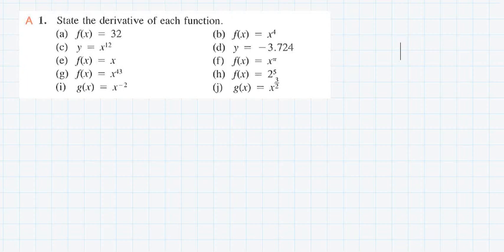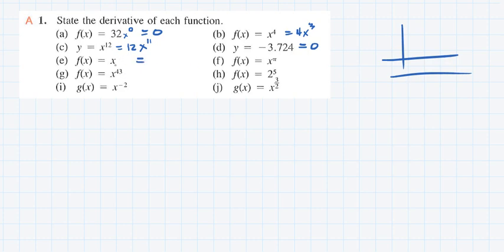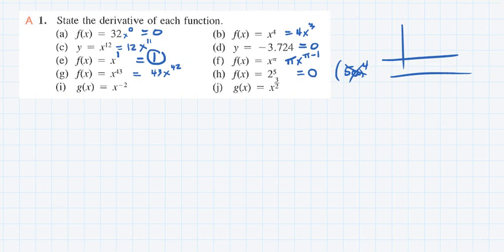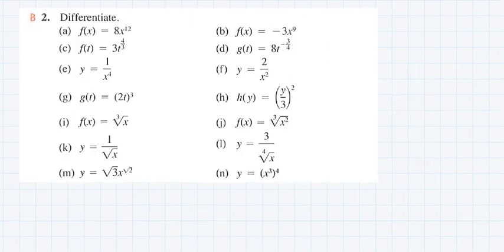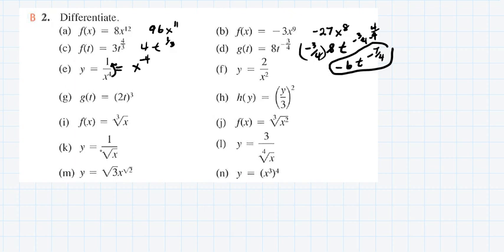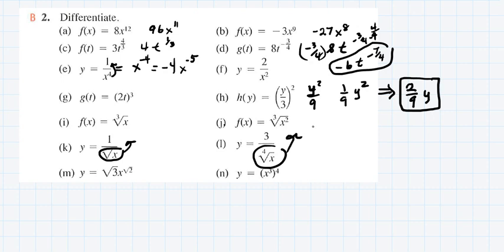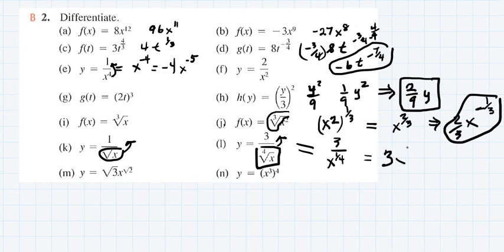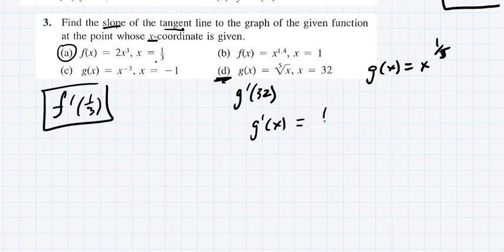Calculus 30 2.2 Power Rule homework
Power Rule practice!!